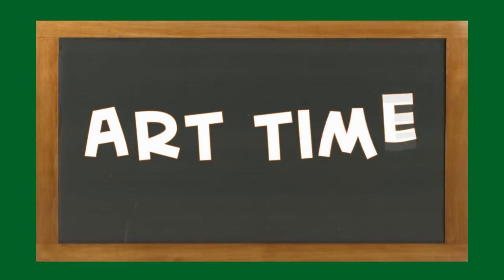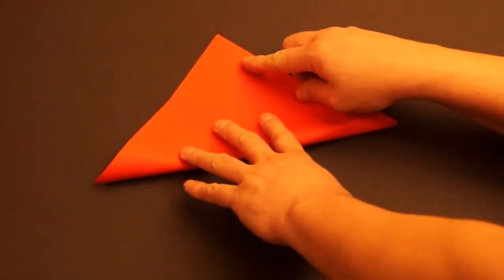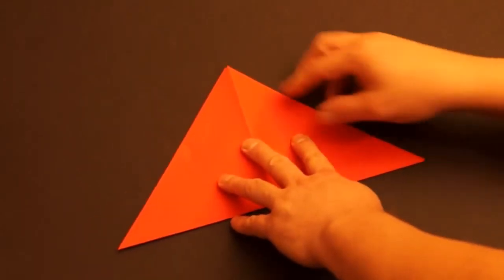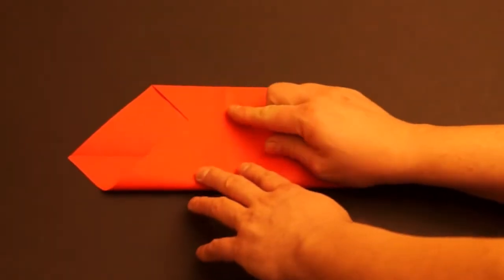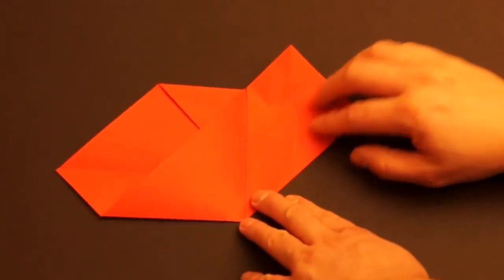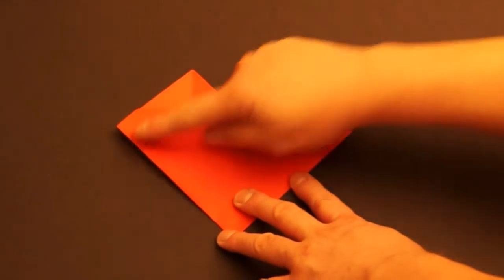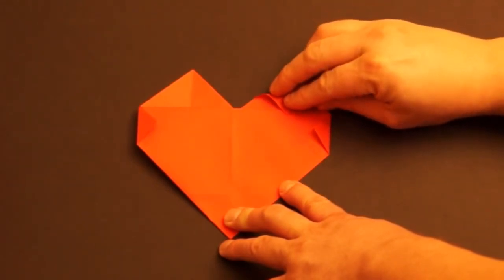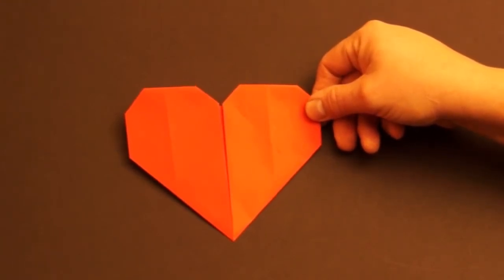How to Make an Origami Heart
If you would like to show me your 'Origami Heart', post it on my ‘refrigerator’ here:

Fourth Grade - Lesson #21
2/9/2015
3rd Quarter - 4W21